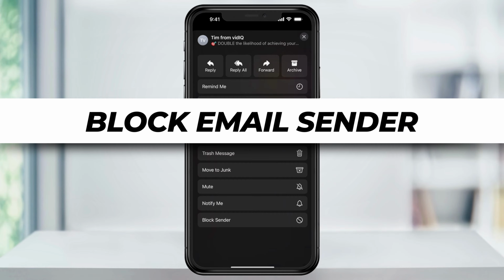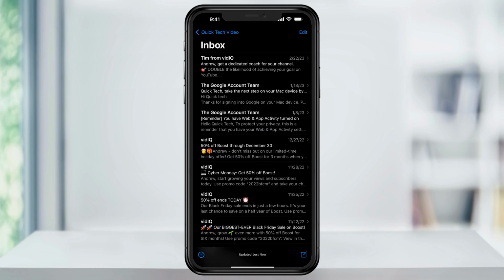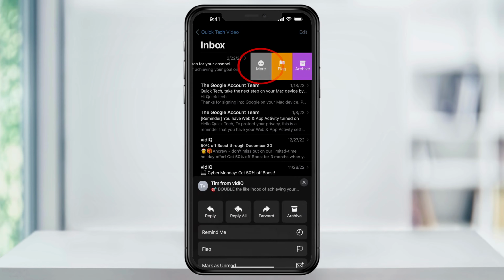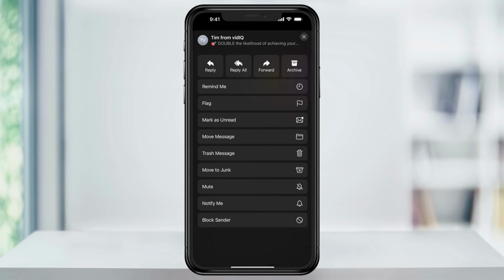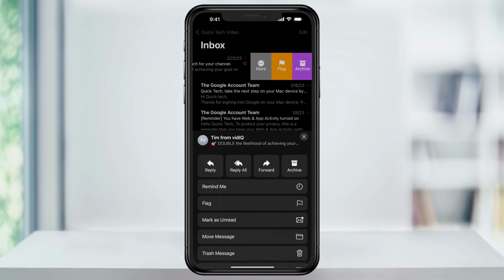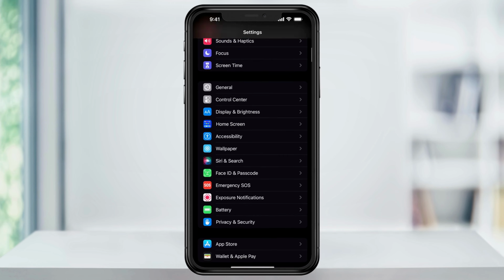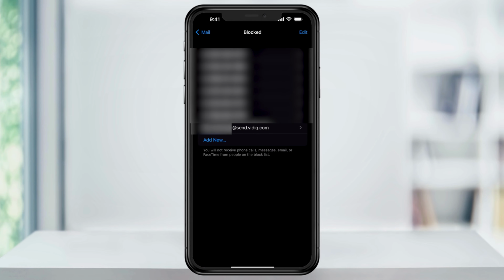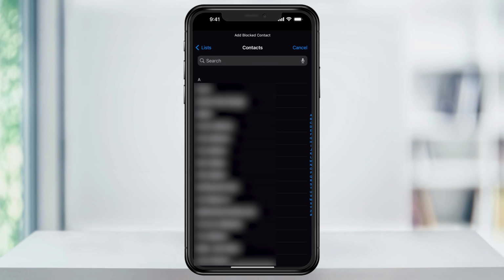How To Block Email Sender on iPhone Apple Mail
Do you receive spam emails on your iPhone or iPad? It can be frustrating and time-consuming to constantly deal with unwanted emails in your inbox. Luckily, there's an easy solution - blocking email senders using Apple Mail. In this video, I'll guide you through the steps to block senders directly from the mailbox or through the Settings app.

First, let's cover how to block email senders directly from the mailbox. To get started, open the default Apple Mail app and head to the mailbox you want to block from. If you want to block senders from all inboxes, simply select "All Inboxes". Next, find the email from the sender you want to block and swipe left on the message. From the menu options that appear, tap "More". Scroll down and you'll see a couple of options - the first is to move the email to junk. This will flag the email and sender as junk mail. However, if you want to take it a step further and block the sender, choose "Block Sender" at the bottom. You'll notice a blocked icon to the right of the email subject. From this point on, emails from this sender will be flagged and blocked. If you want to unblock the sender in the future, simply swipe left on the email, select "More", scroll down to the bottom, and choose "Unblock Sender".

Now, let's take a look at how to block email senders using the Settings app. Open the Settings app and scroll down to find "Mail". Inside the mail settings, scroll down to the "Threading" section and select "Blocked". To unblock someone from this settings menu, simply swipe on their name and choose "Unblock". Additionally, you can manually add a contact to the block list by selecting "Add New" at the bottom.

By following these simple steps, you can take control of your inbox and block unwanted email senders on your iPhone or iPad. Say goodbye to spam and enjoy a cleaner, more organized inbox!

And that’s how you block an email sender on an iPhone with Apple Mail.